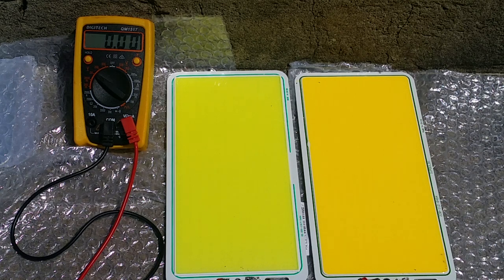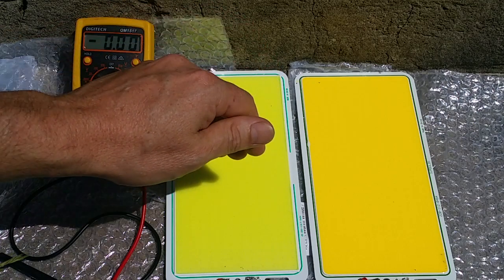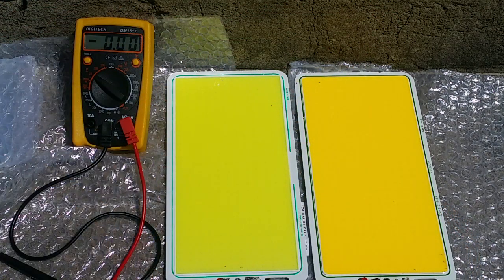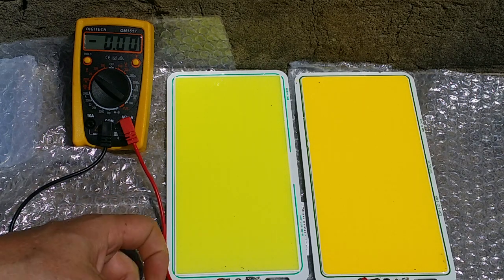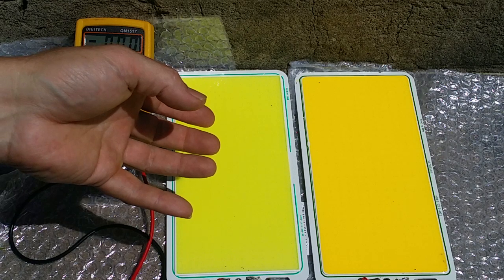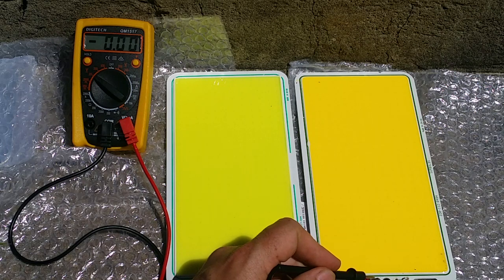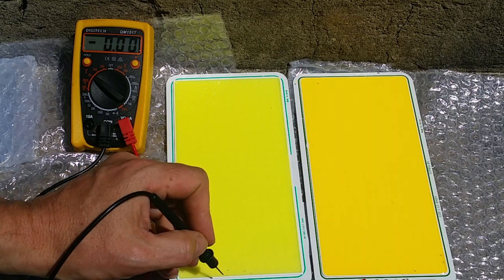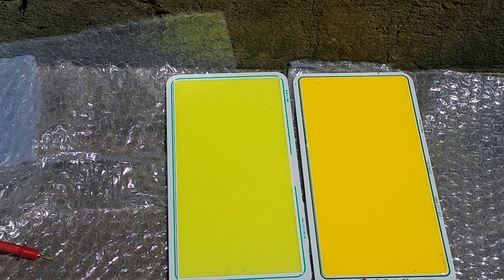LED as Solar Panel~High Efficiency~UV conversion to visible light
A demonstration of LED behaving as Photo Voltaic collector. The difference between dyes demonstrating the capture of more of the spectrum.